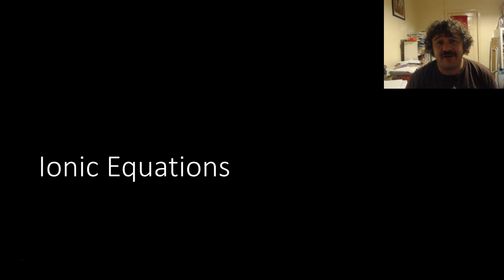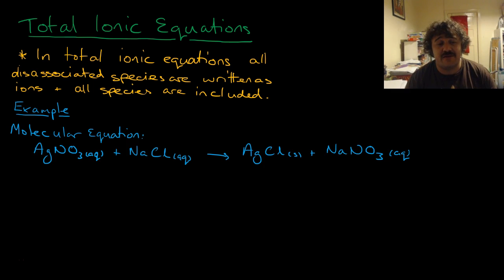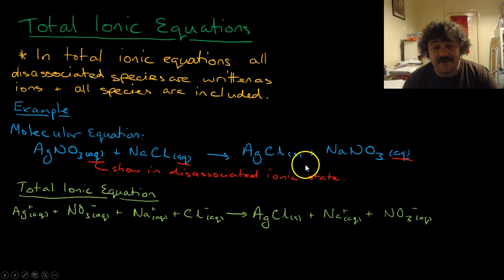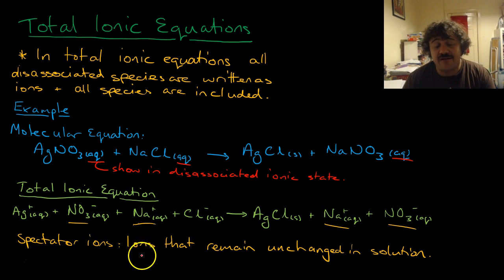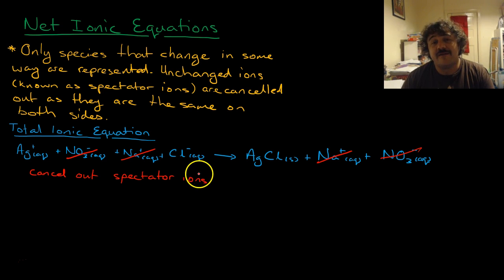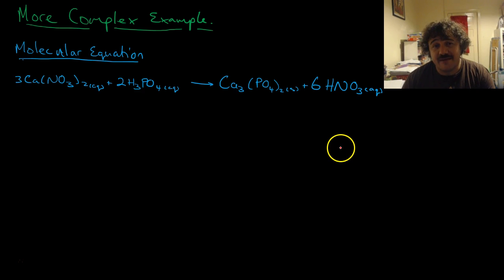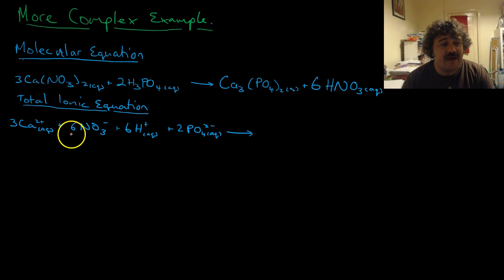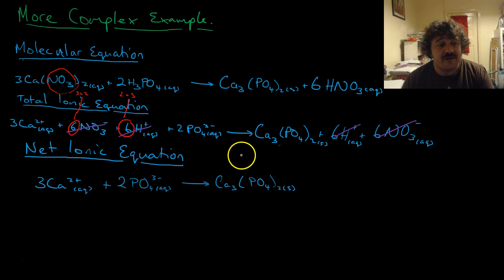Mastering Net Ionic Equations in IB & AP Chemistry! Unraveling the Secrets of Total Ionic Equations!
🔬 Dive deep into the world of IB and AP Chemistry with our comprehensive guide to mastering Net Ionic Equations! 🌐 Whether you're a student aiming for that top score or a chemistry enthusiast hungry for knowledge, this video is your ultimate key to unraveling the secrets behind Net Ionic Equations.

📚 In this tutorial, we break down the complexities of Net Ionic Equations, providing clear explanations and step-by-step examples tailored to the IB and AP Chemistry curricula. 🎓💼

🔍 Topics covered include:
✅ Understanding the fundamentals of Net Ionic Equations
✅ Identifying spectator ions like a pro
✅ Navigating through common challenges in IB and AP exams
✅ Bonus insights into crafting Total Ionic Equations for a holistic understanding

💥 Elevate your chemistry game with our expert tips and tricks that go beyond the textbooks. 🚀 Whether you're prepping for exams or just want to deepen your understanding, this video is your one-stop-shop for Net Ionic and Total Ionic Equations mastery!